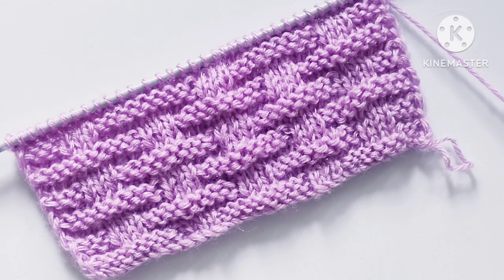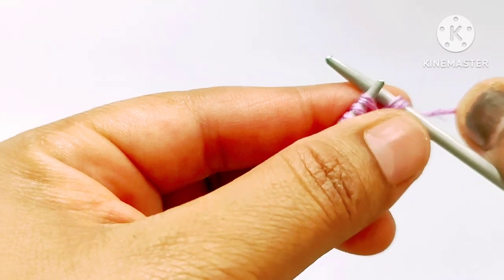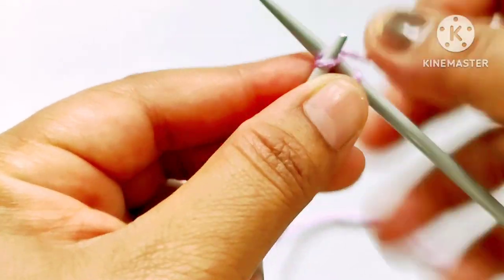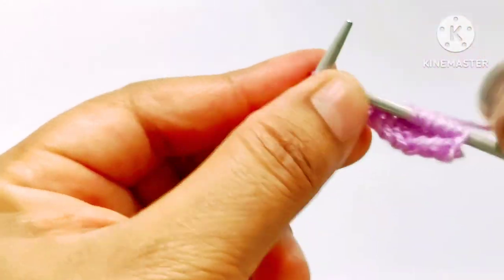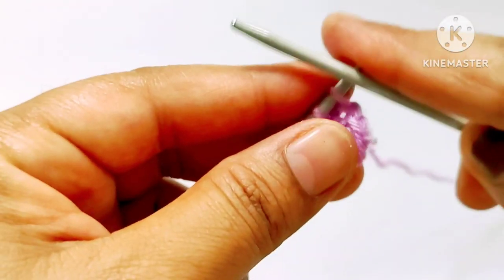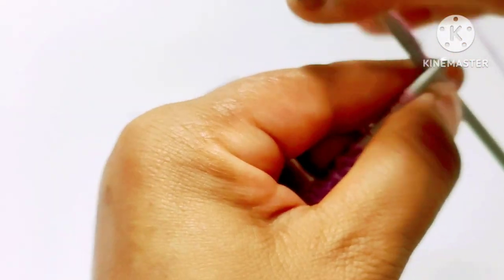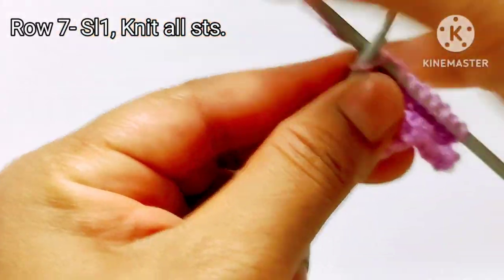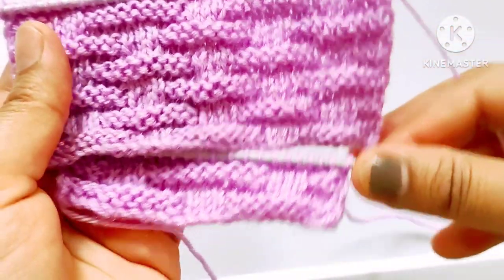Very easy Basket weave knitting pattern for Sweater , Jacket ,Blanket. only knit & purl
الحياكة الجميلة الحياكة#أنماط الحياكة سهلة#
بننا ہاتھ سے#تیار کردہ#کروشیٹ#بننا#بنائی کا پیٹرن#بننا ڈیزائن#
اوبدل لاس جوړ شوی#کروشیټ#غوستل#د اوبدلو نمونه#بنسټیز ډیزاین#